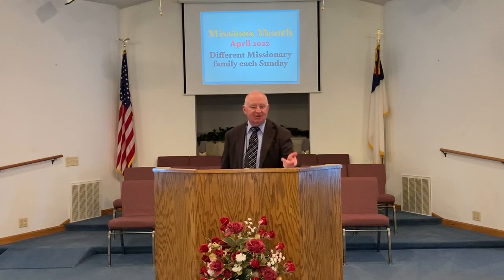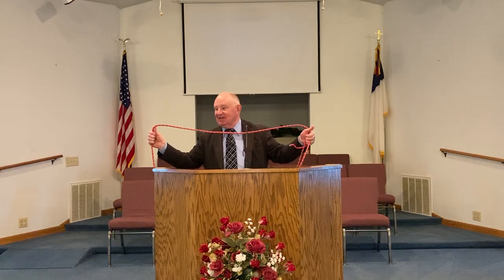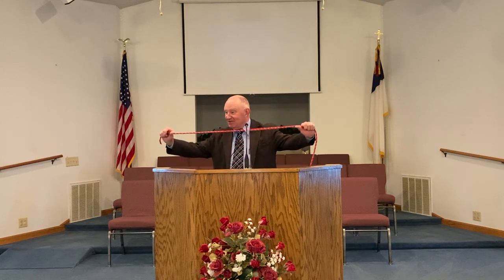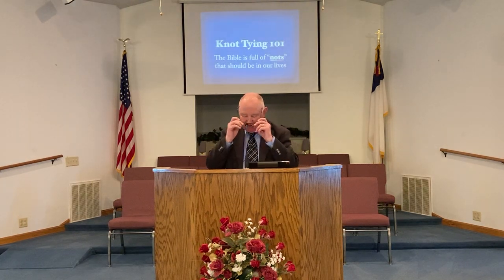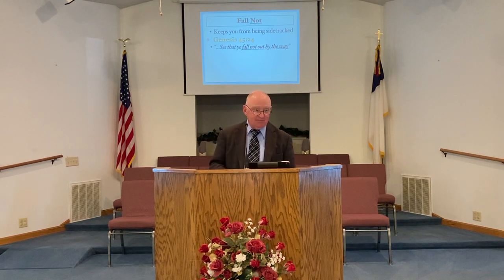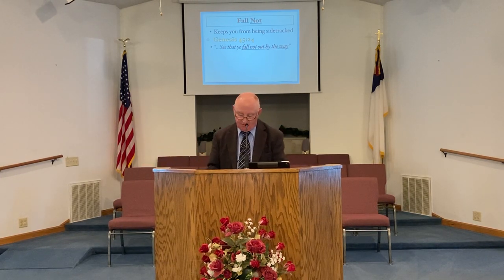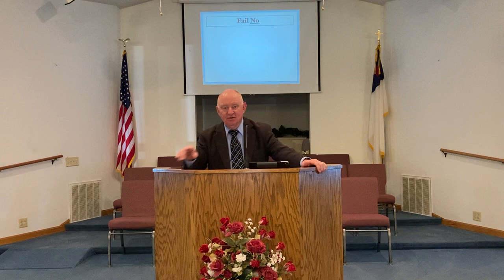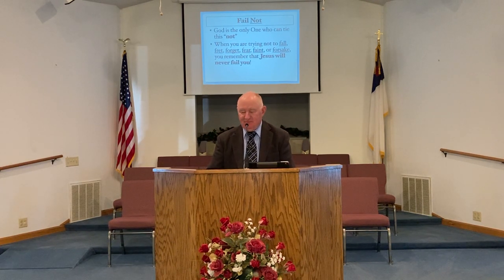TBC-Sunday AM 2022-02-20 Knot Tying 101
Today we had a short, simple but helpful message using the idea of a rope, tying knots in it to illustrate the "NOTS" found in the Bible. There are some NOTS we should have in our lives, to help us be faithful to God. (Trinity Baptist Church in Scottsburg, IN. Pastor Darrell Johnson)